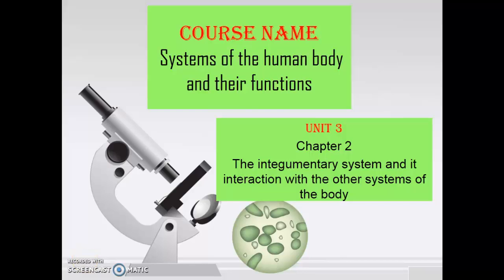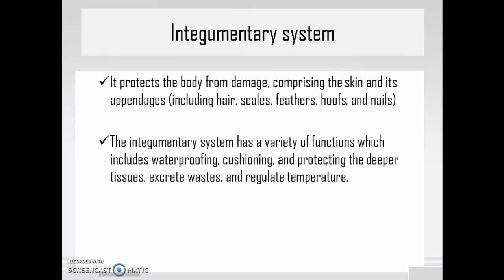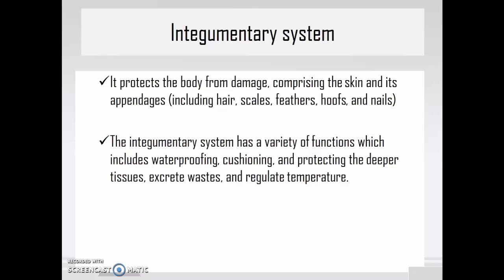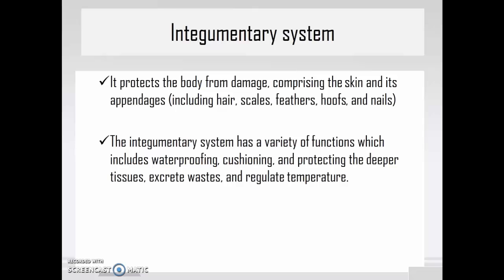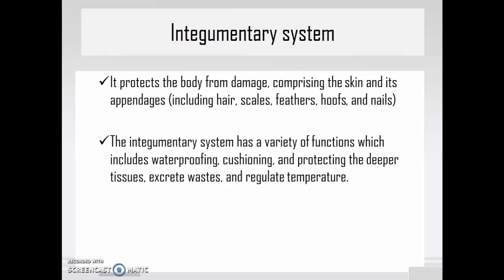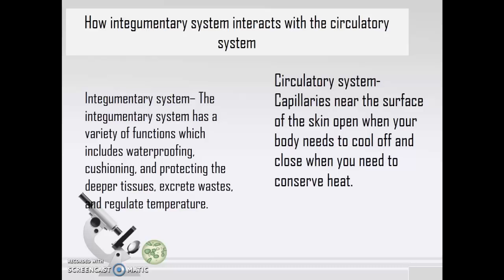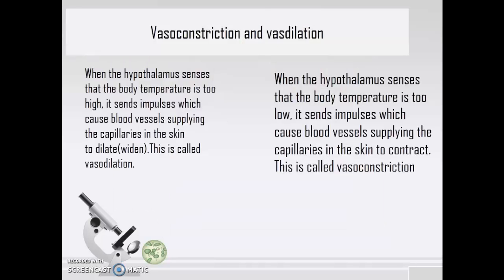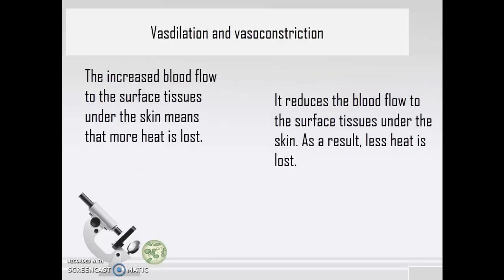unit 3 chapter 2part 1